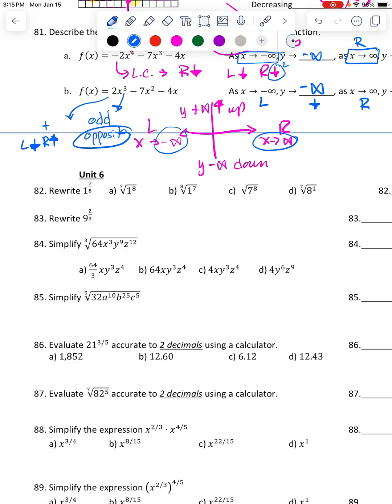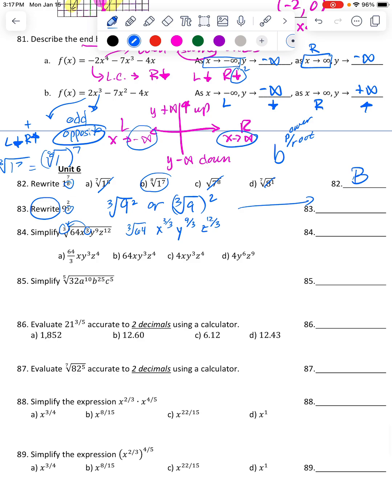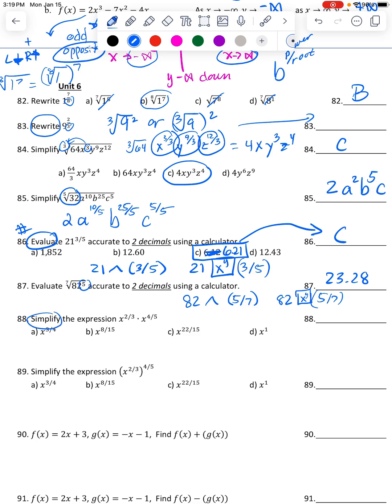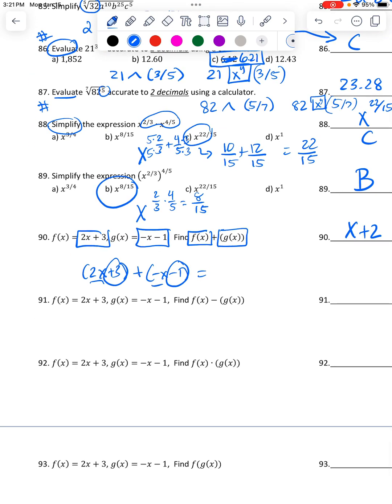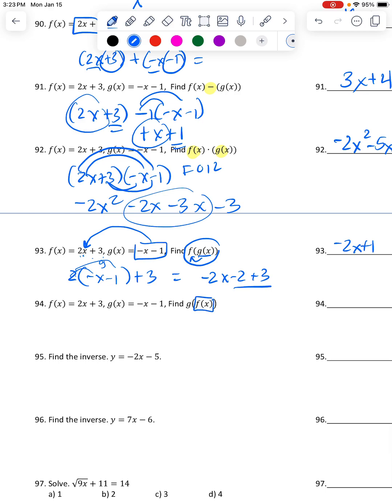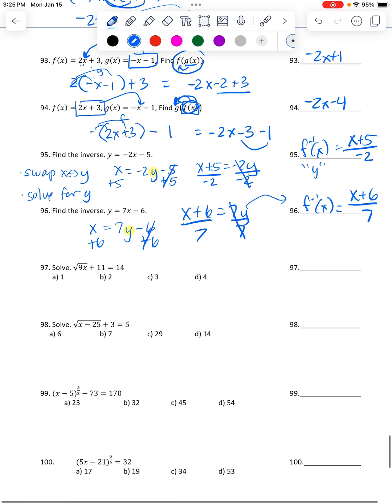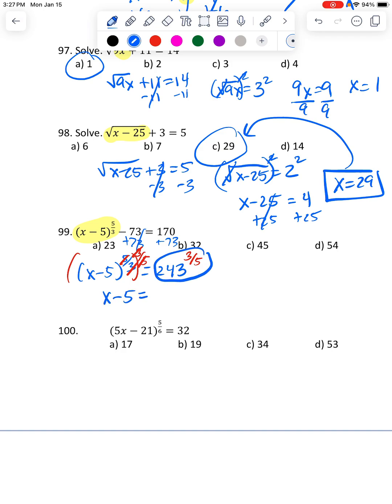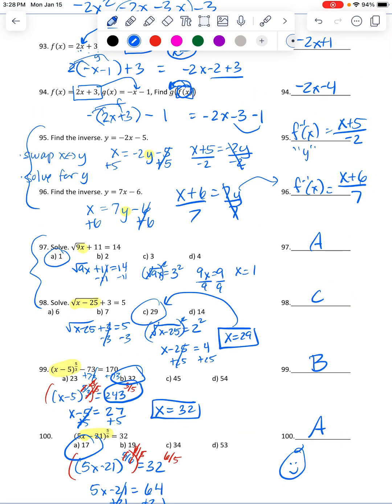Alg 2 Sem 1 Final Review 81-100